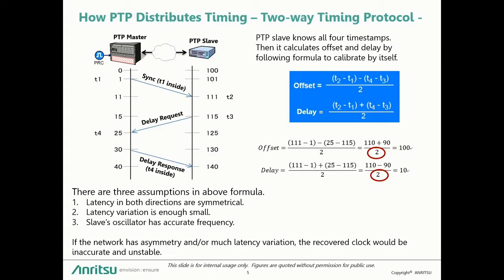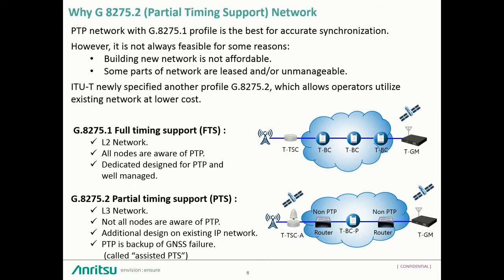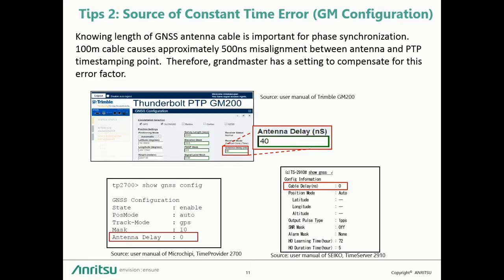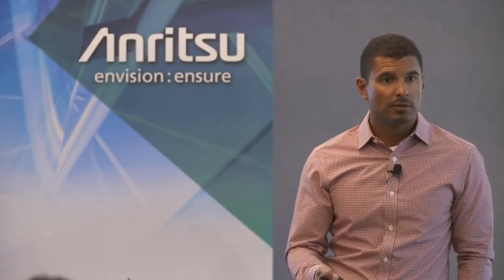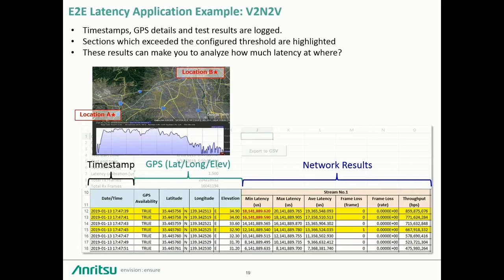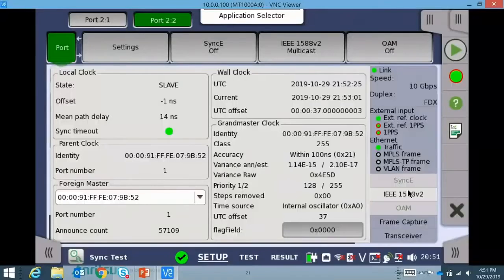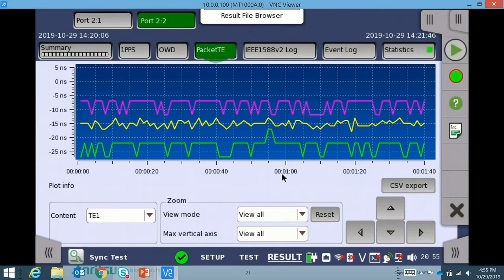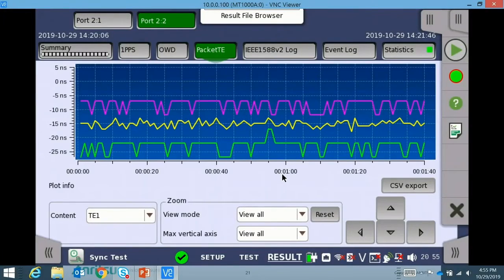Introduction – 5G xHaul Testing Challenges – Use Cases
Fiber has played a growing role in wireless networks, particularly in the Mobile Fronthaul and Fiber to the Antenna (FTTA) applications as expanding use cases have required greater network speed. That will become even more prominent with 5G, as the Mobile Fronthaul evolves into the Next Generation Fronthaul Interface (NGFI) due to its expanded latency, bandwidth and transmission speeds. This presentation briefly describes this evolution from a standpoint of new standards, designs, and testing requirements.